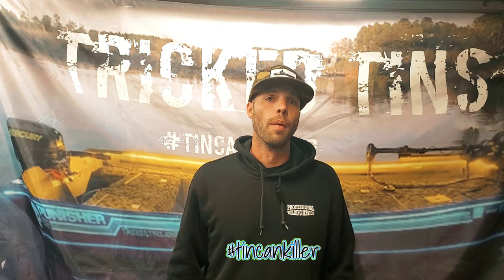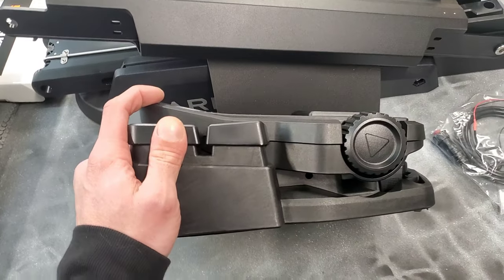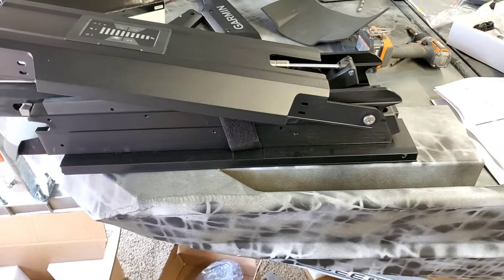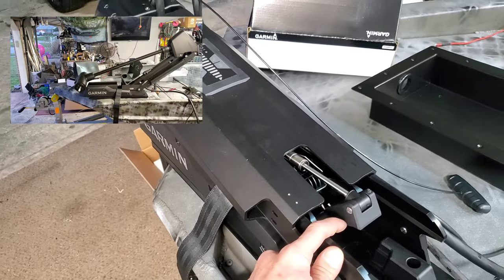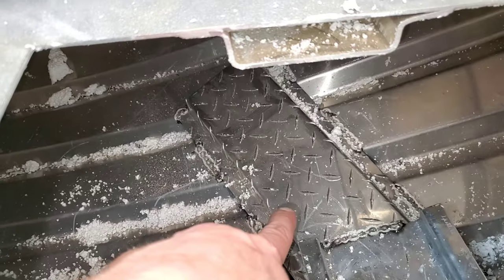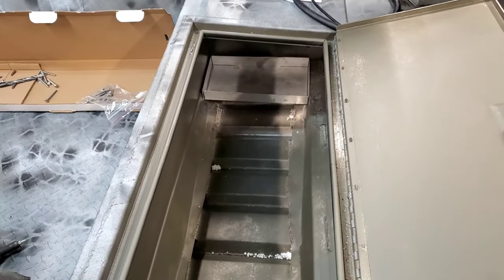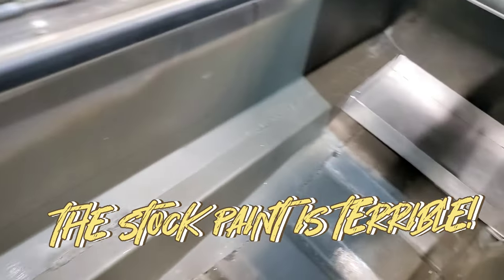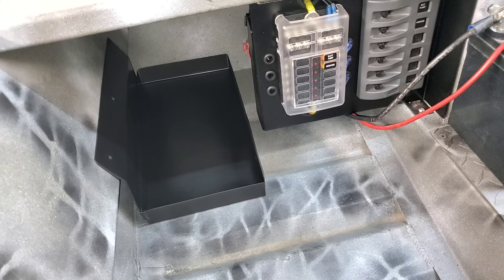2022 Weldbilt 1652 Tournament Rigged pt#2 " How to install Garmin Force, and recess foot pedal tray"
The Garmin Force trolling motor I installed is really nice. Im a big fan of Garmin, and im not surprised at the quality one bit. This rig is starting to vome together quick. Ill be finishing up the wiring, panoptics, and graph installation this weekend.